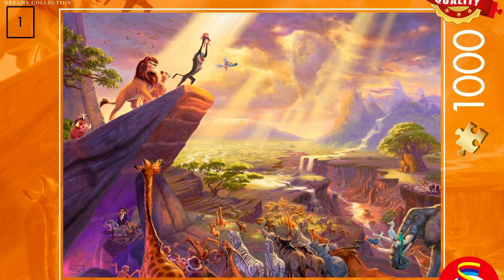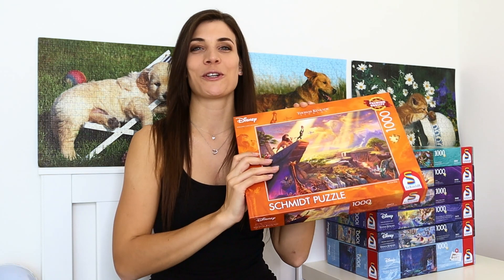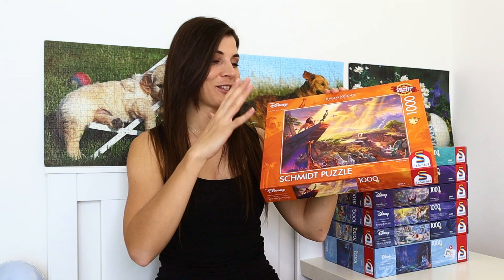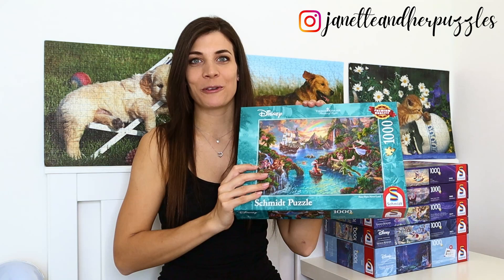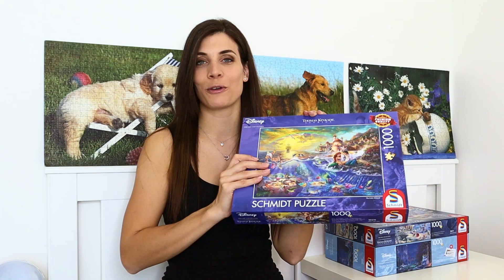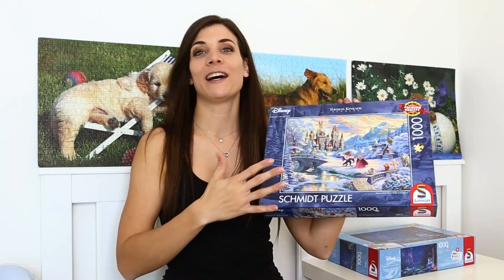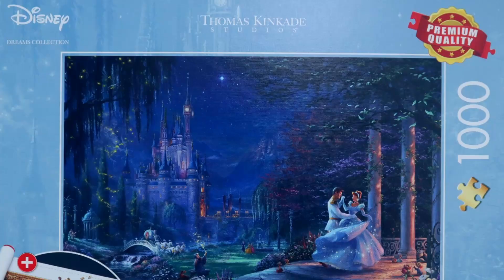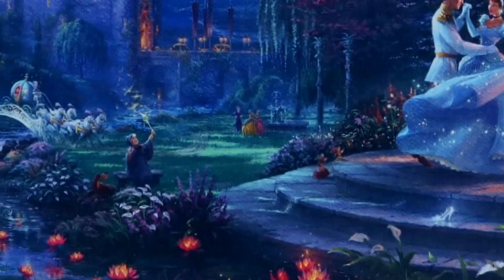My DISNEY Puzzle Collection | Art by Thomas Kinkade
The Aladdin puzzle I got from my sister inspired me to get a small collection of Disney Schmidt puzzles by Thomas Kinkade. My sister and I absolutely love the quality and the pictures, so we went on a little shopping spree 🙈

To see what's more to come, check out my PUZZLE HAULS:
*Puzzles in this video:*
Dreams Collection by Schimdt - Art by Thomas Kinkade
1. The Lion King
2. Peter Pan's Neverland
3. Aladdin
4. Tangled
5. The Little Mermaid
6.Beauty and the Beast's Winter Enchantment
7. Cinderella Dancing in the Starlight